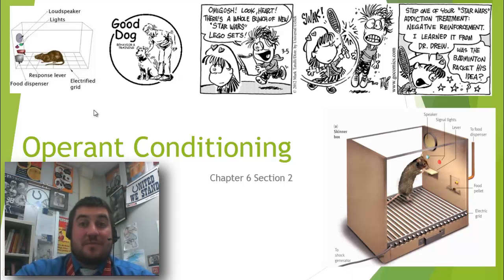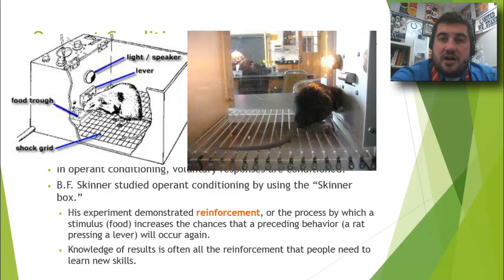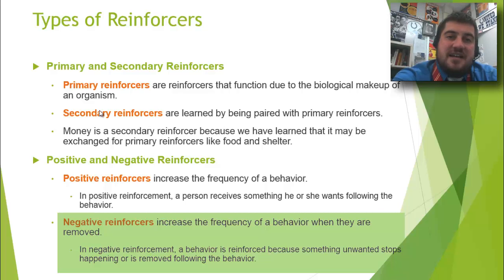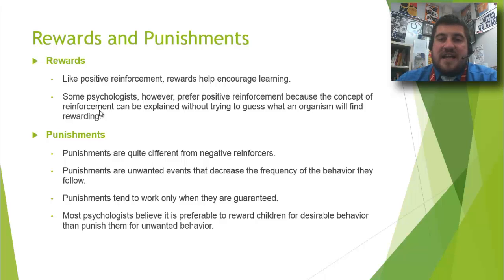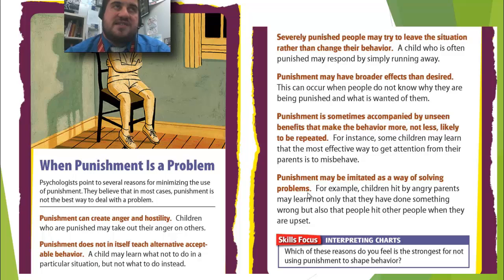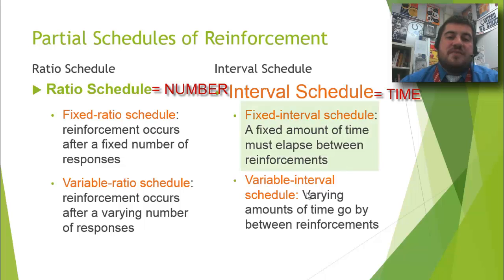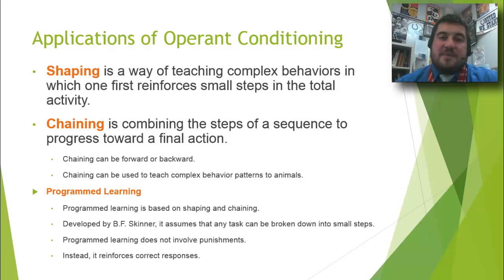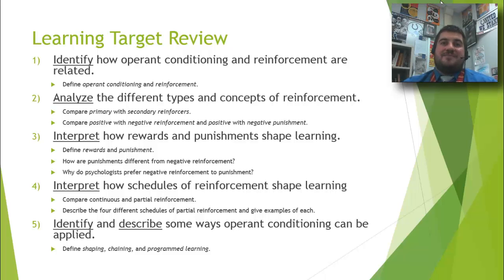6-2: Operant Conditioning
A look at another way how people learn: operant conditioning.